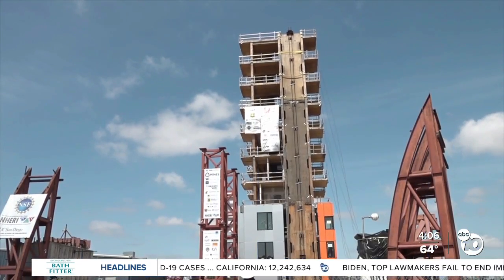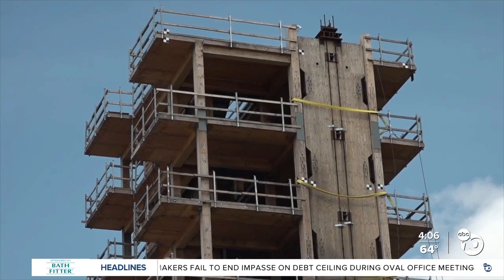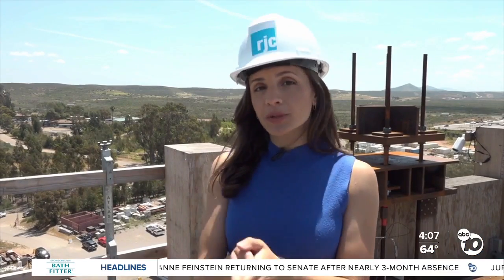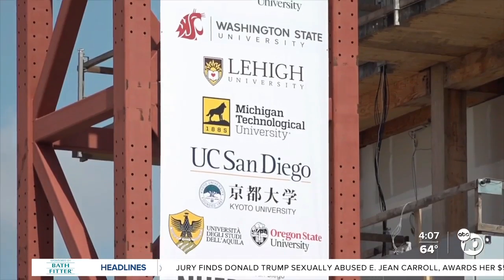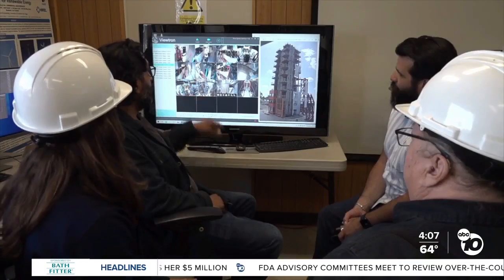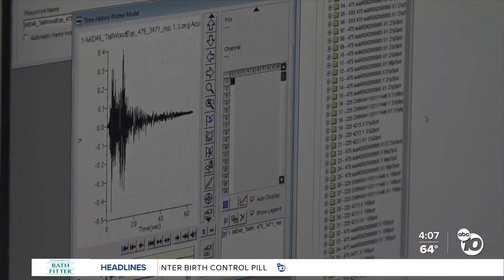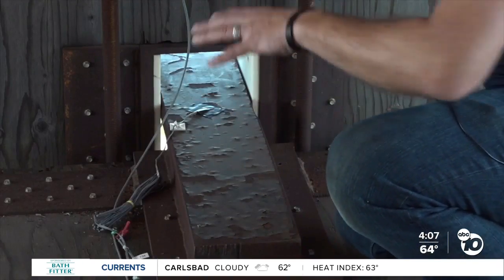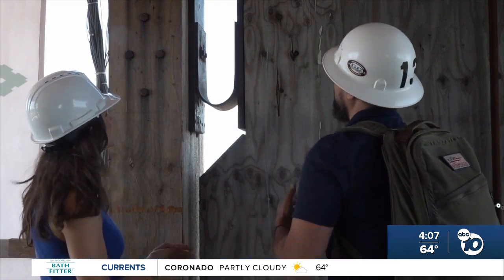UCSD tests tallest building on top of earthquake simulator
This is at UCSD's Structural Engineering Center. More than 20 organizations worked for over 15 years to put it all together, so it was quite a relief that the test was a success.